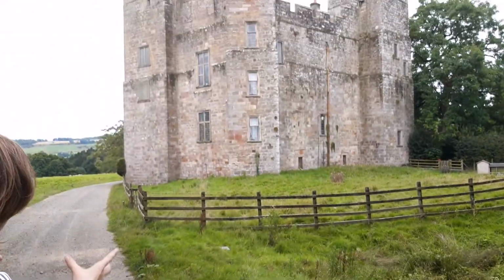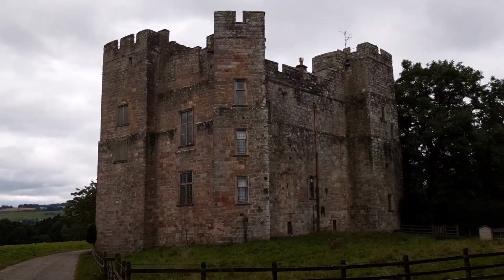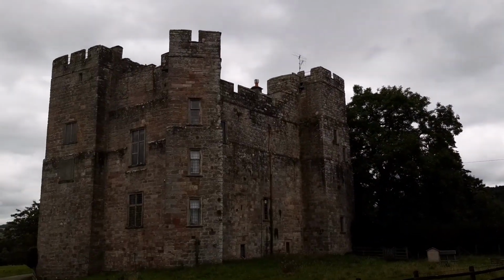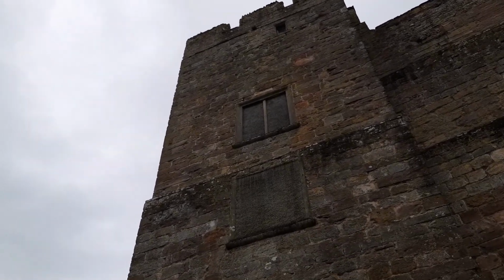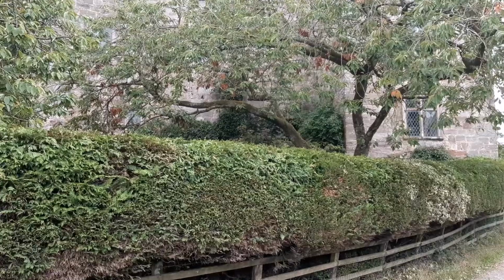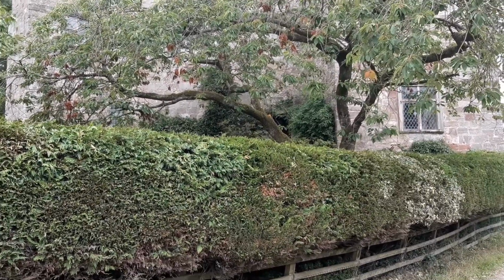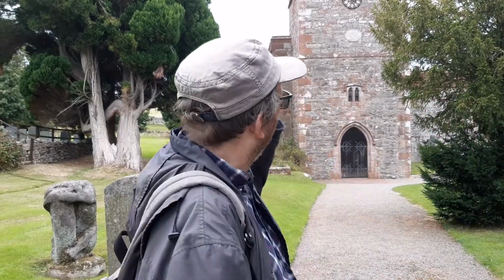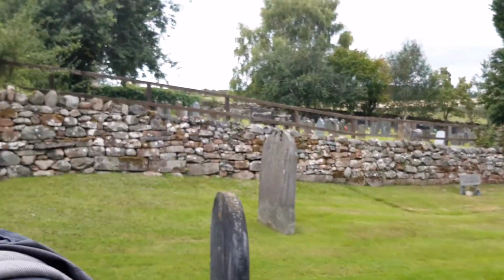All The Castles : Dacre Castle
Our  visit  to  Dacre  Castle  in  Cumbria.